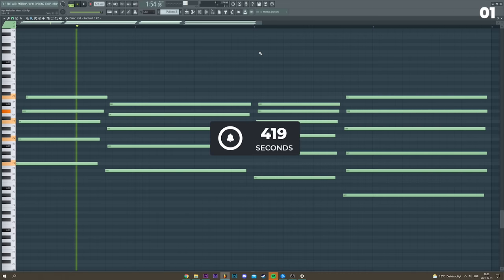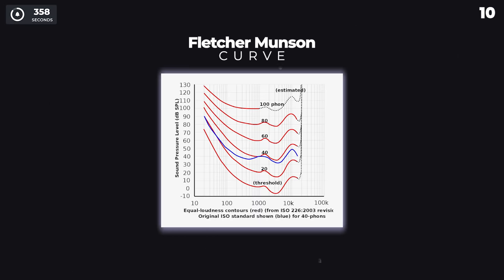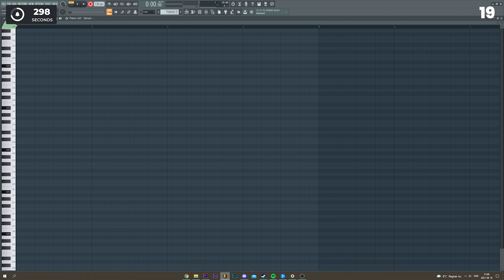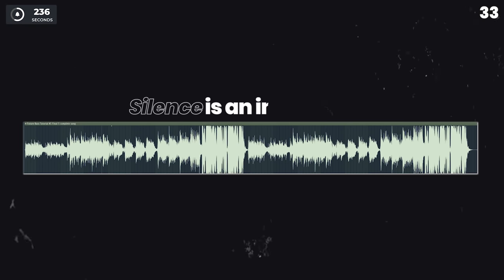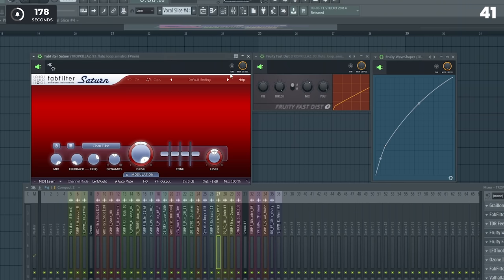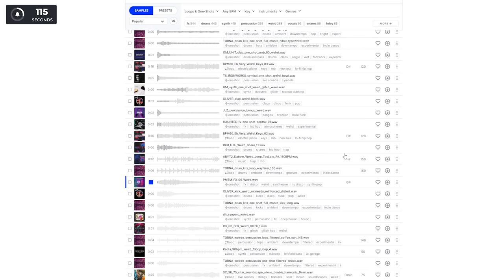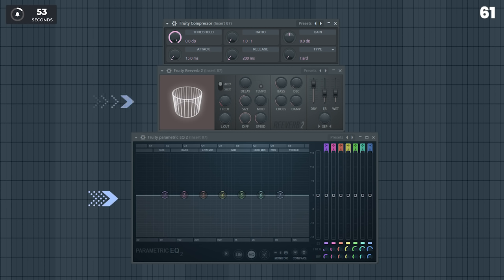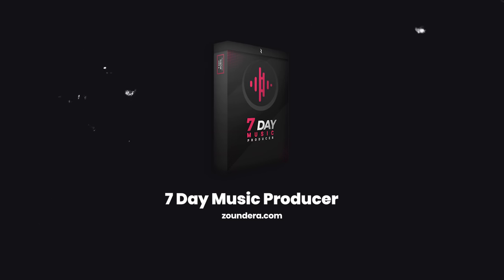69 Producer Hacks In 420 Seconds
In this tutorial, I'll show you 69 music production hacks, tips and tricks!

Instagram  ❯  memphymusic

🎧🔊 Calibrate your studio headphones/monitors so you can trust every mixing decision ❯